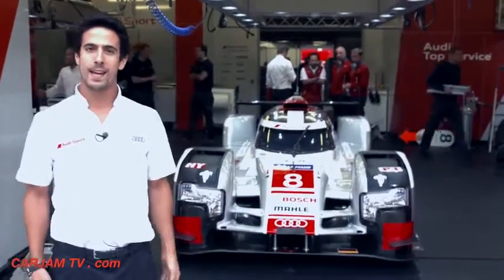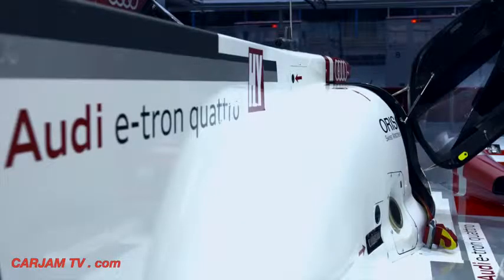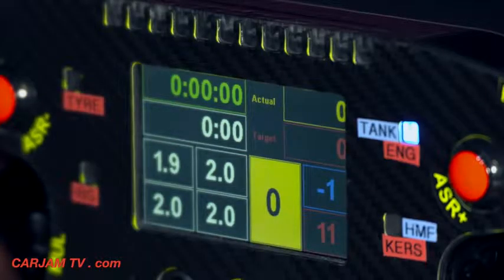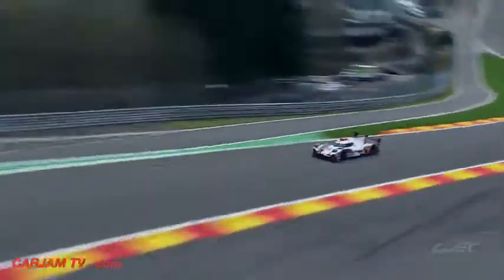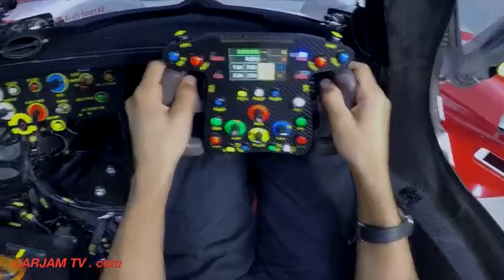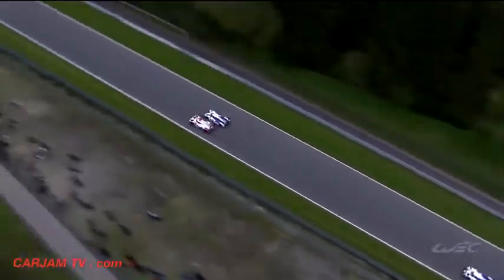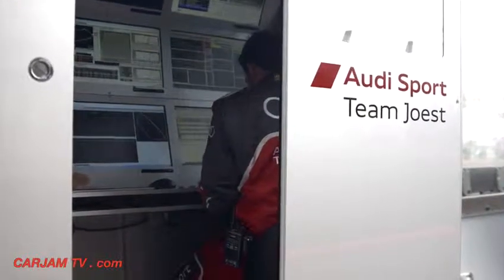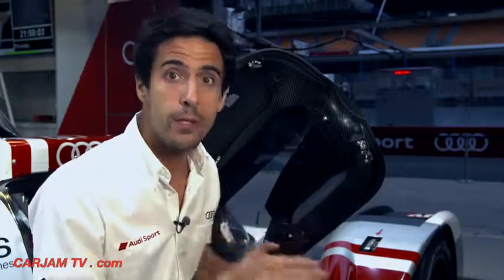2015 Le Mans Cockpit In Detail Audi R18 Le Mans 2015 Race Car Commercial CARJAM TV HD